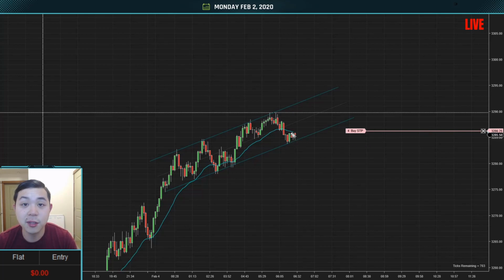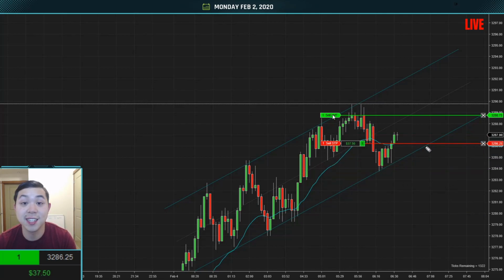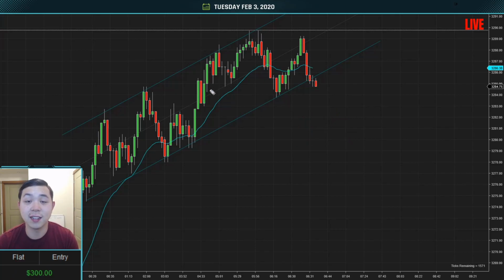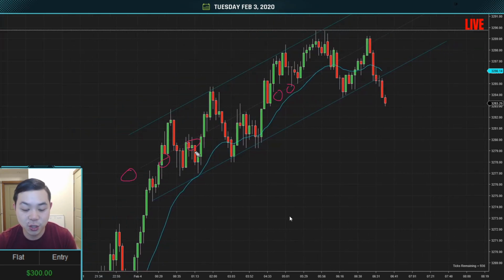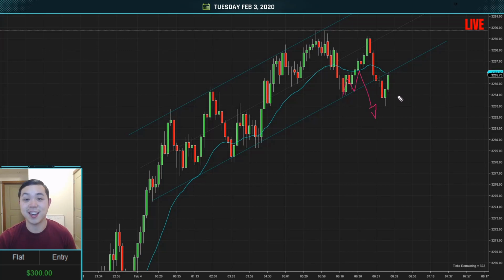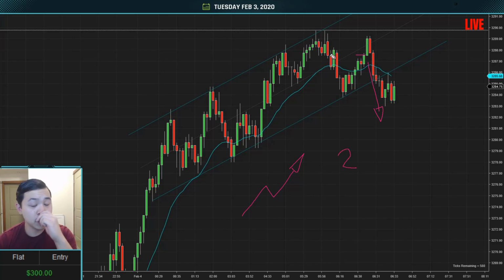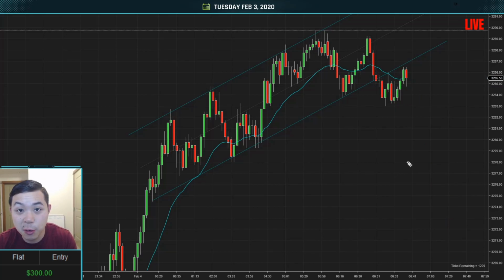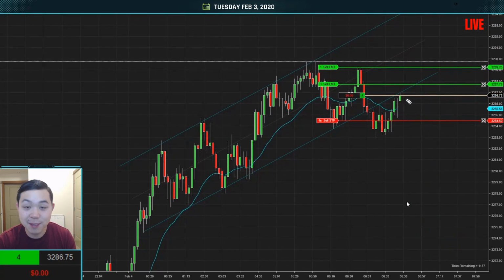Price Action Trading Quick Profits | Live Scalping 005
Today I hit my price action trading profit goal within 10 minutes of the market opening!  LiveScalping documents my journey trading with a full time job to trading as a full time job.  You'll get to see all of my live setups with commentary on my thoughts of the price action trends.